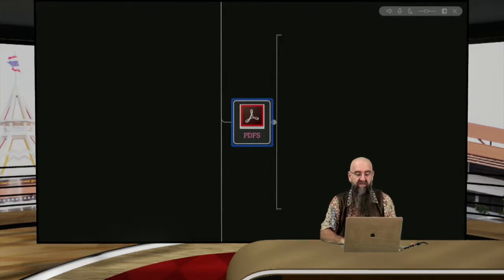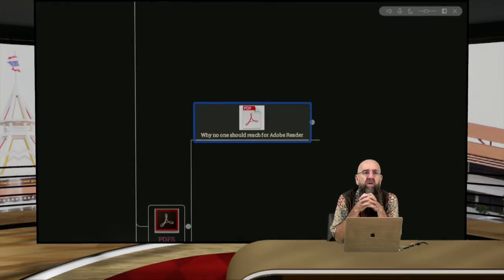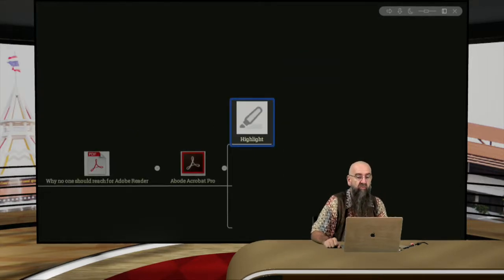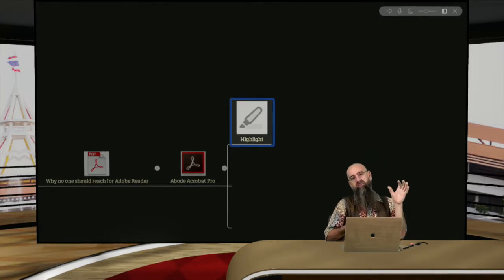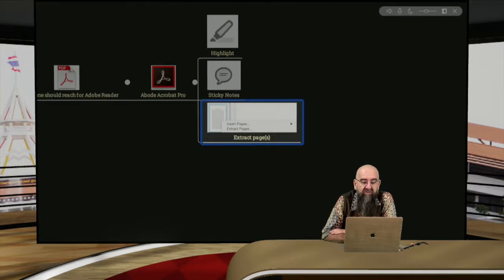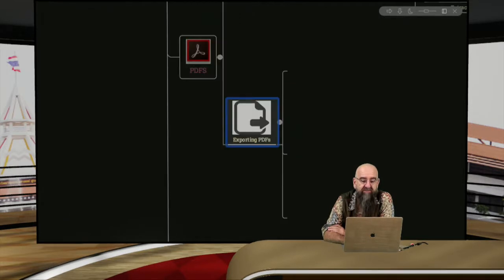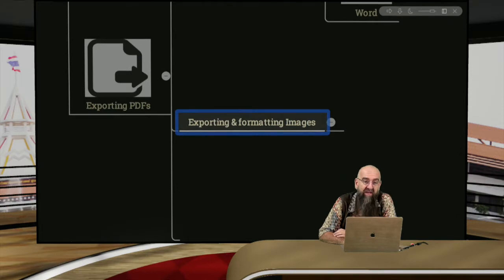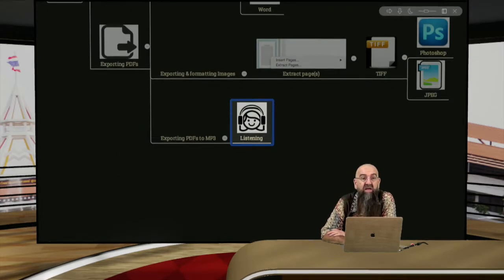I.7 Basic Study Skills: Managing and Manilpulating PDFs